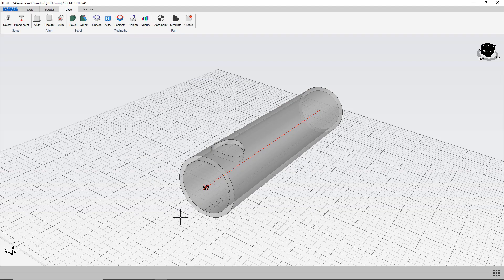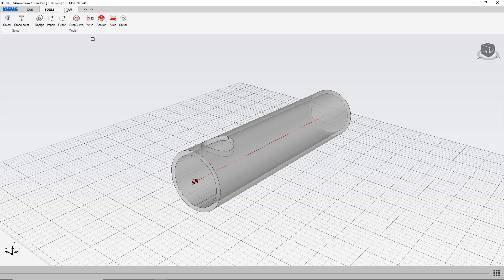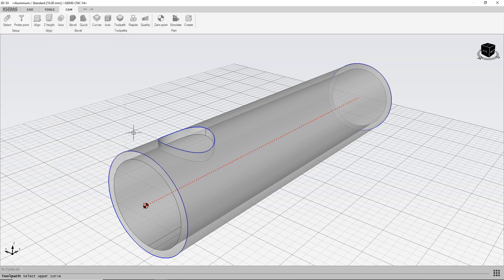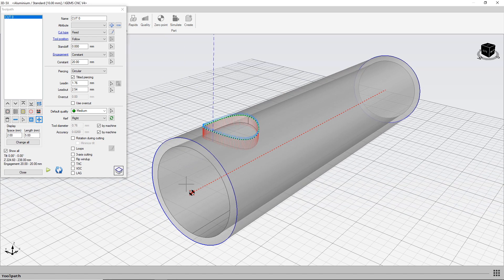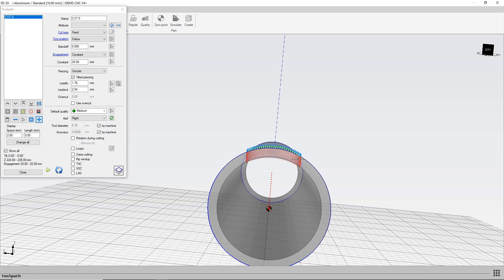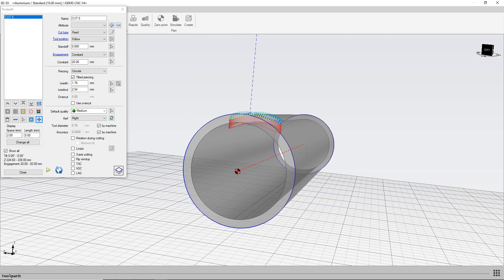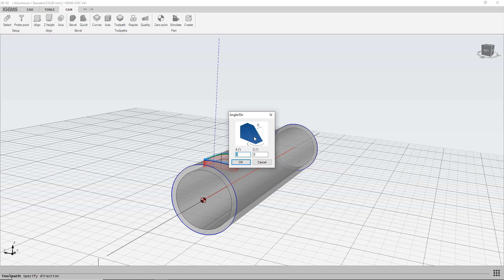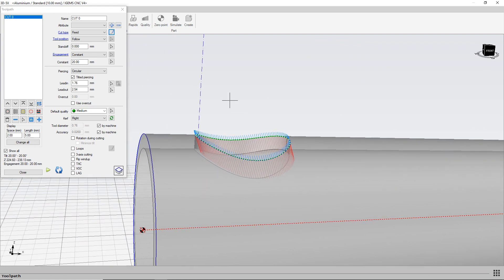Fixed toolpath on tubes - 3D5X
We've changed the way fixed toolpaths are handled in 3D5X on tubes. Before, fixed toolpath vectors pointed towards the center of the tube. Now they are fixed vectors just like on any other 3D model.